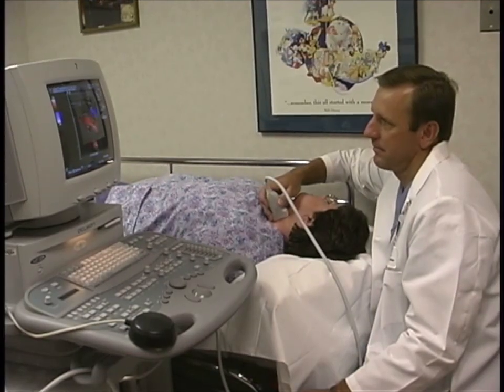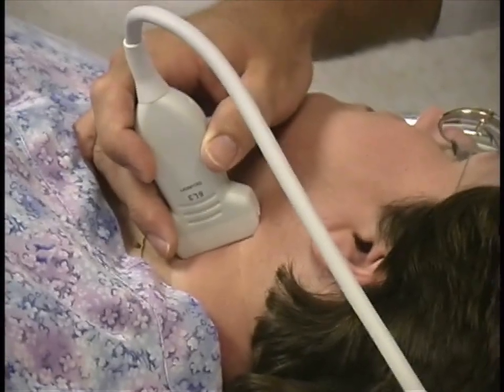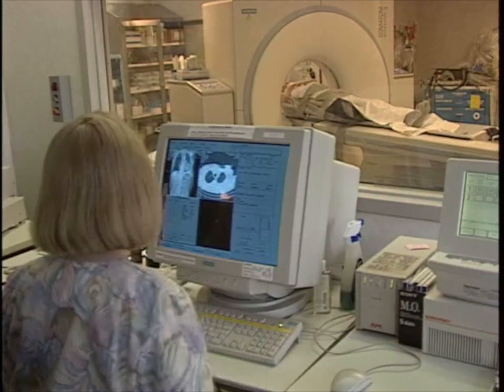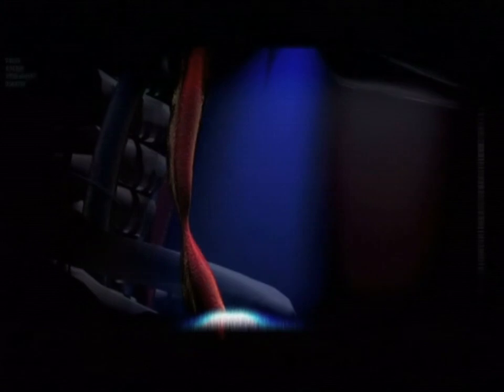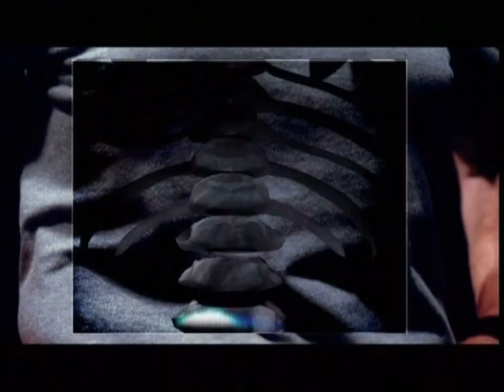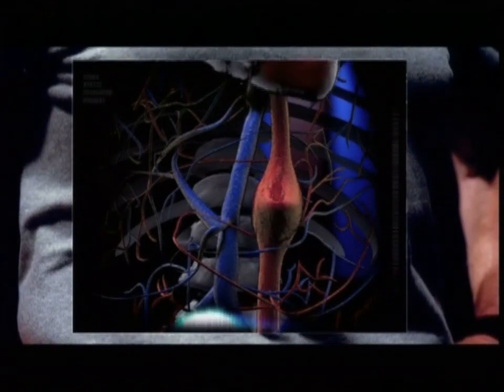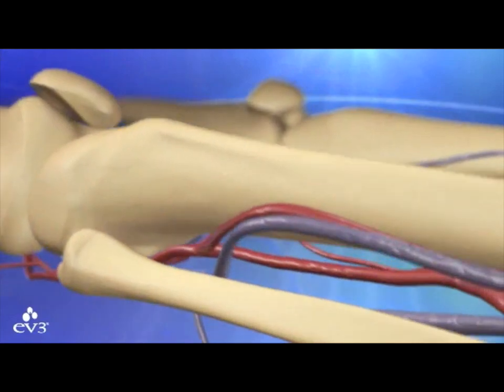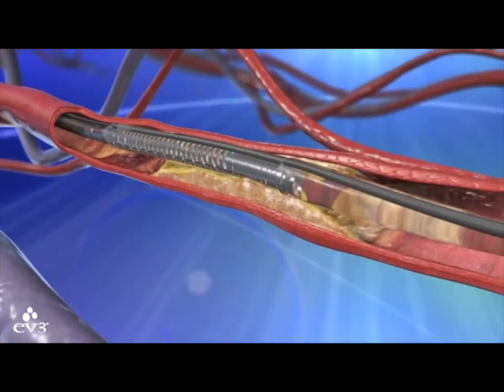Peripheral Artery Disease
Peripheral Artery Disease (PAD) effects millions of Americans, yet about 90% of those with the disease are never diagnosed. At Deborah Heart and Lung Center, we hope to change that. We will be having a PAD screening event on September 22, 2018, and we encourage everyone who is concerned about their health and wants to improve their quality of life to attend.